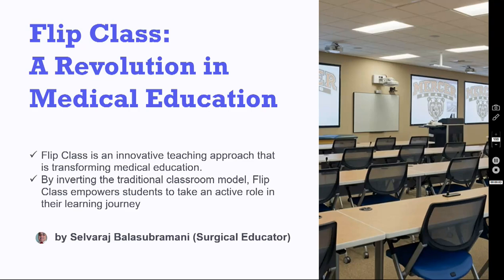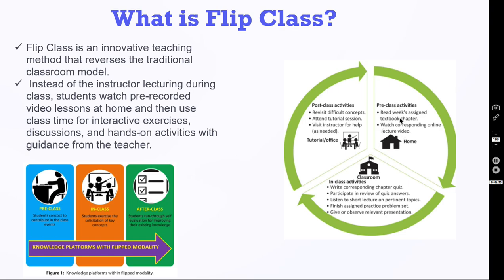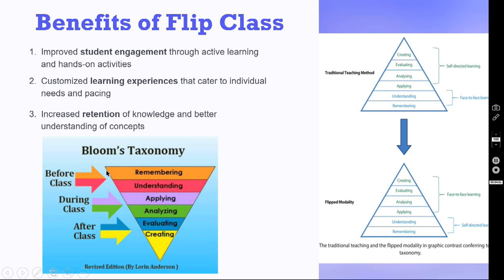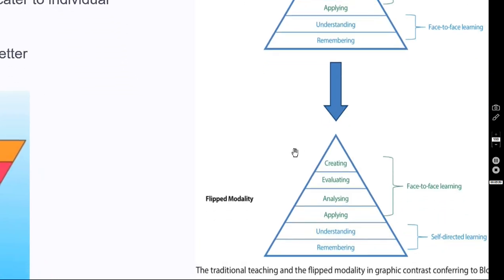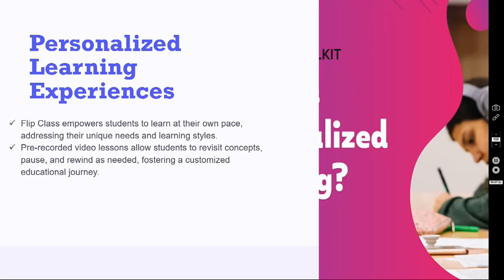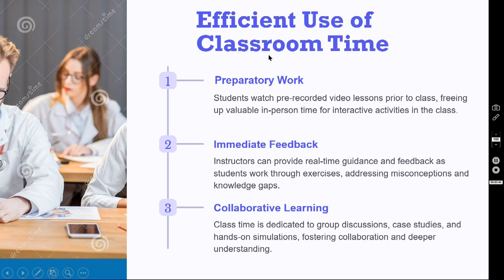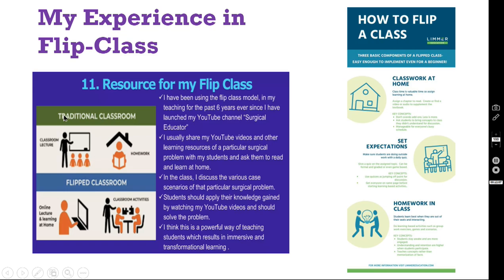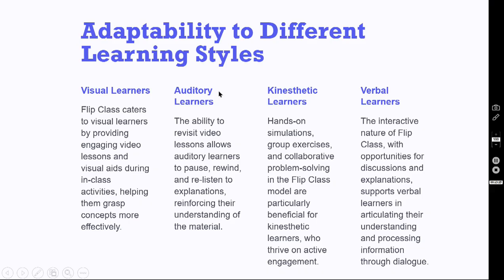FLIP CLASS - A REVOLUTION IN MEDICAL EDUCATION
FLIP CLASS- A REVOLUTION TO MEDICAL EDUCATION

Dear viewers,
• In this video today, I have discussed an important teaching methodology that is revolutionising medical education- the Flip Class.
• Watch this video and master the art Flip class.